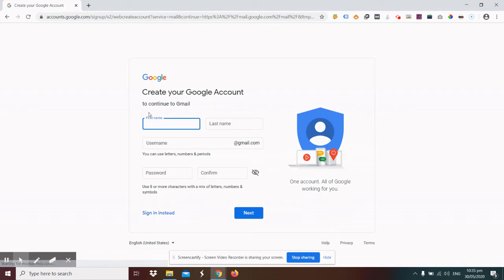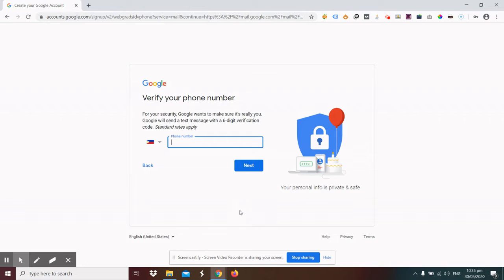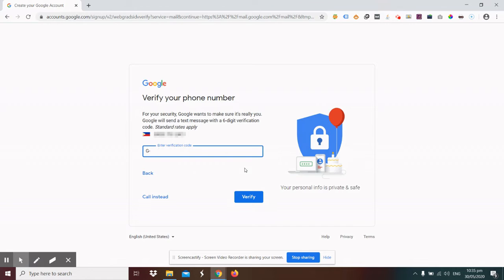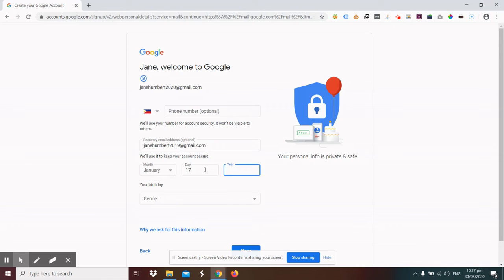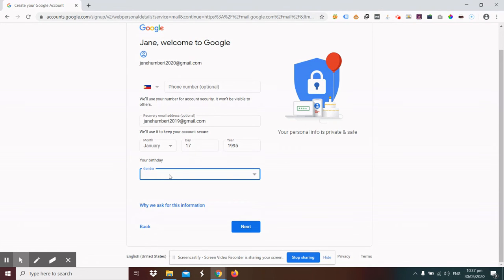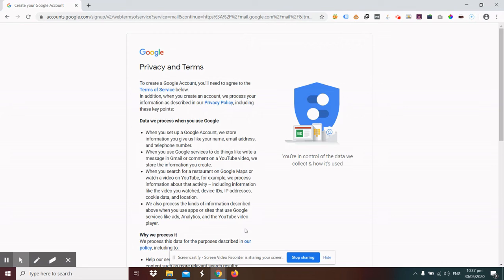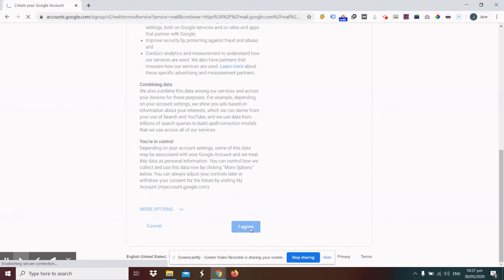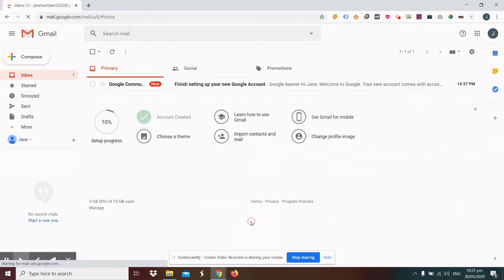How to Create a Gmail Account (2020)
In less than 3 minutes, you'll be able to create a Gmail account by watching this tutorial. Setting up an account shouldn't be hard if you follow these steps.